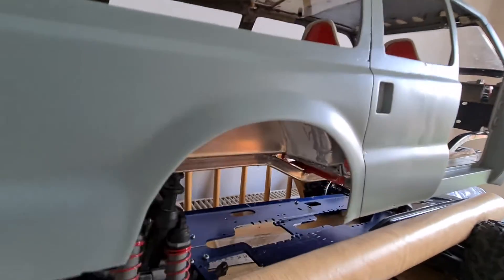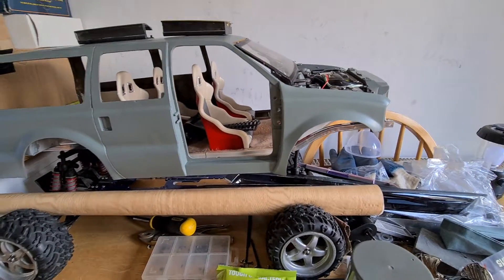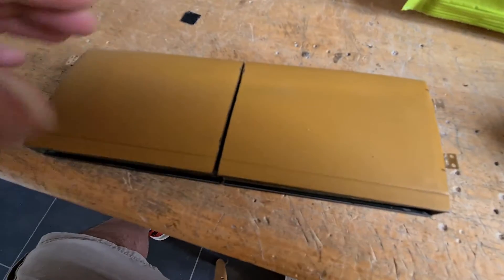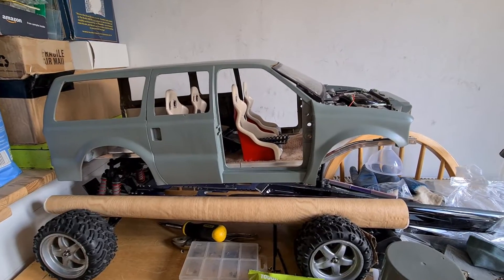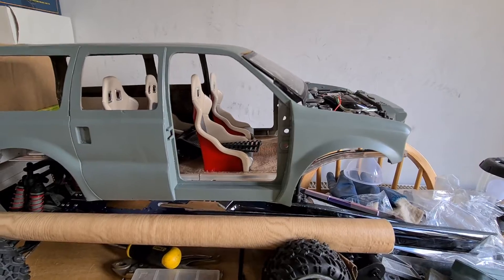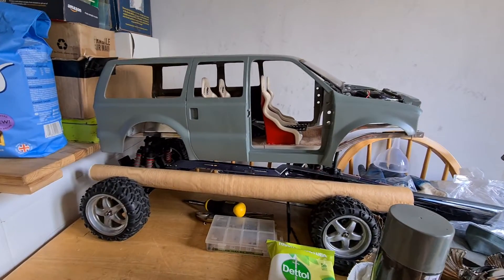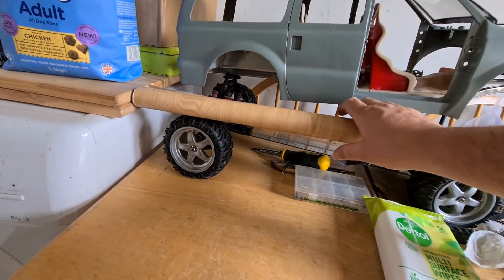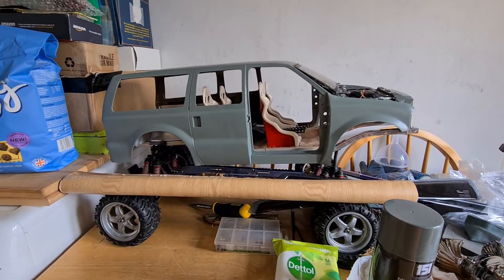RC Update 26/09/21 1/6 RC Ford Excursion Build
been away on annual holiday back now and motivated to get this knighmare build over the line! To say it's been challenging is an understatement! final colour change this time. Still a secret just have to keep watching to find out! 😉👍